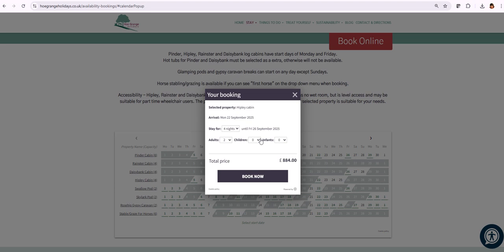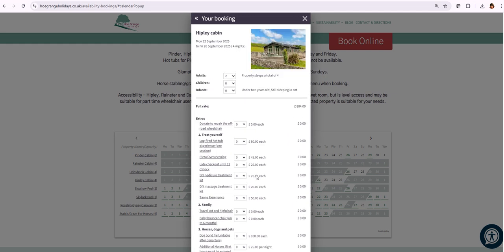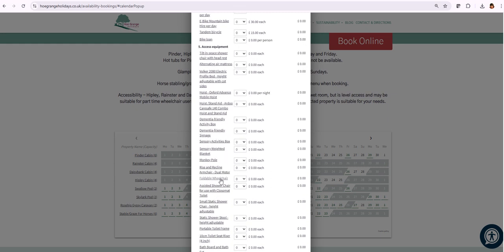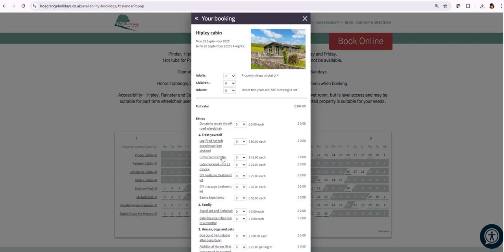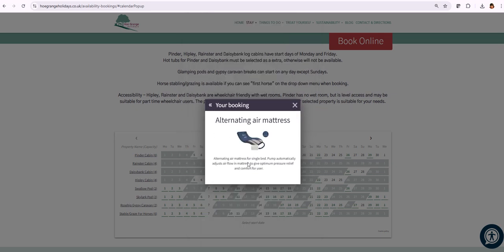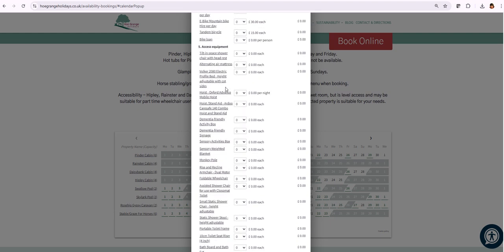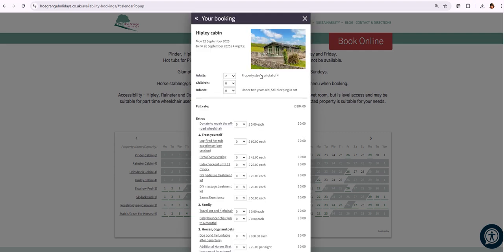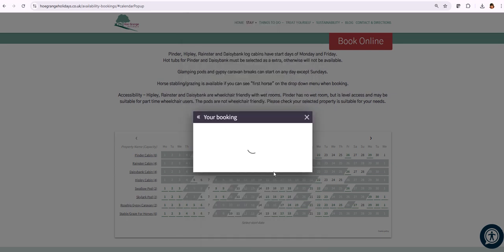Access equipment booking process at Hoe Grange Holidays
How to add accessibility equipment to your booking at Hoe Grange Holidays - a step-by-step guide.